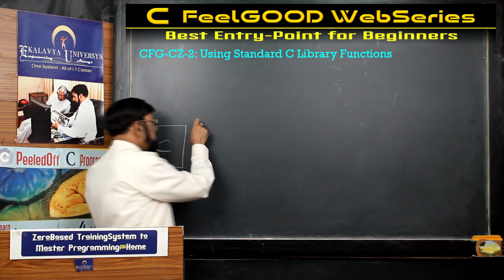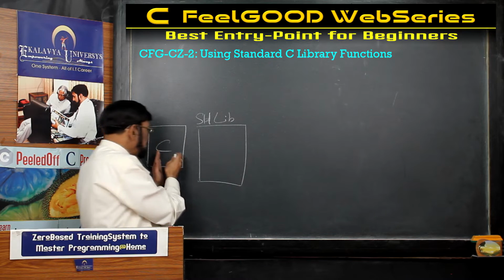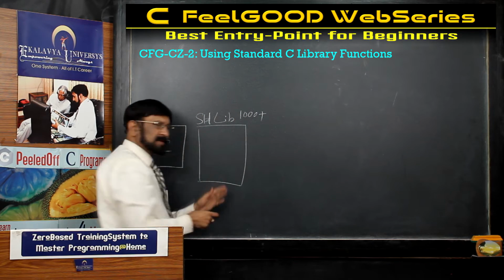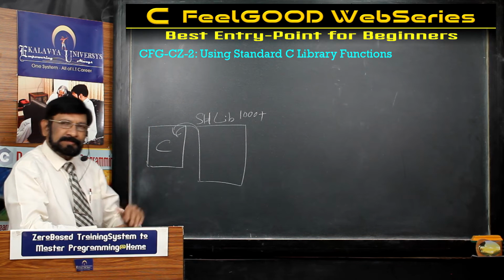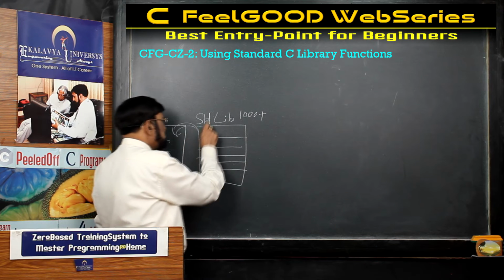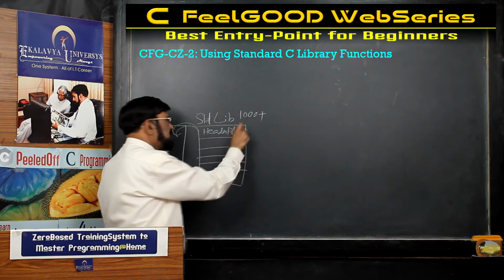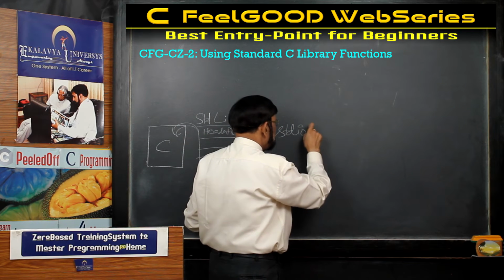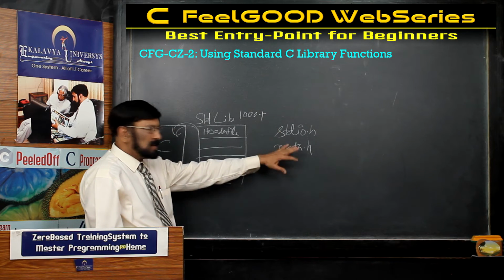13 : CFG-CZ-2 : Using Standard C Library Functions